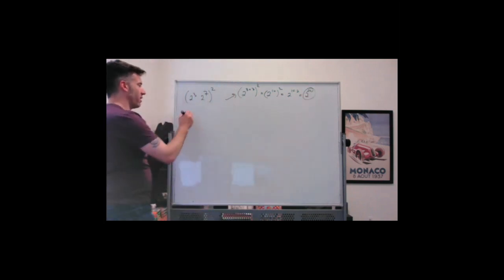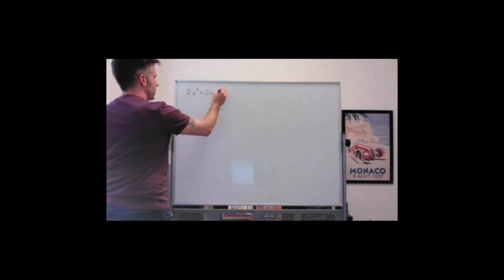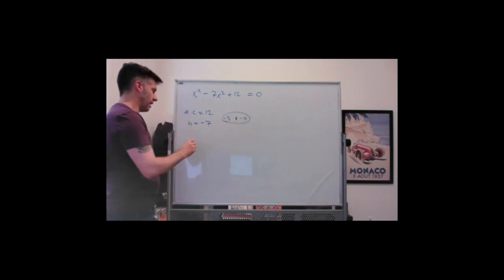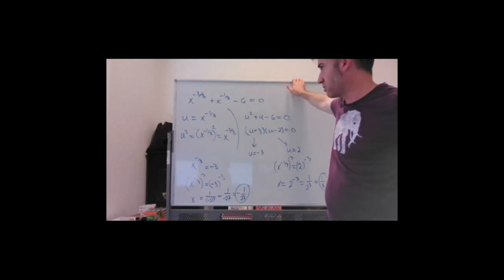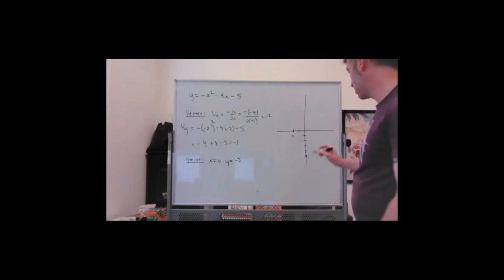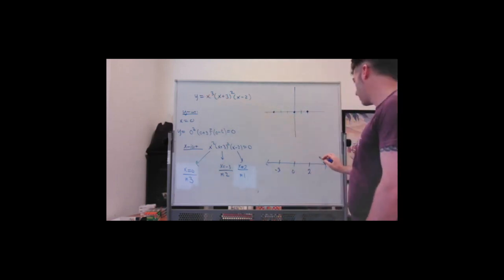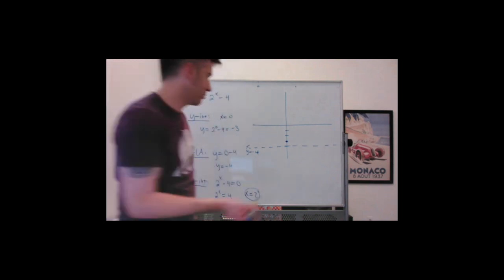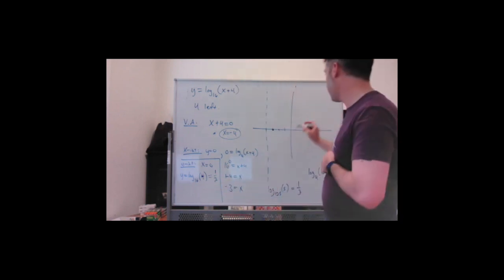Math C Final Review Part 2